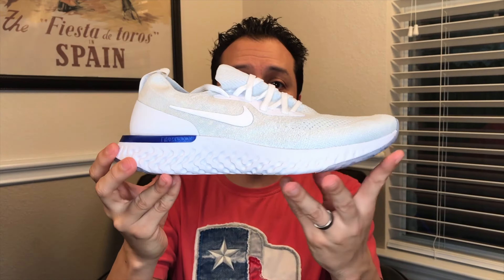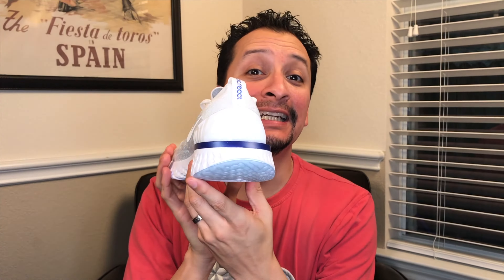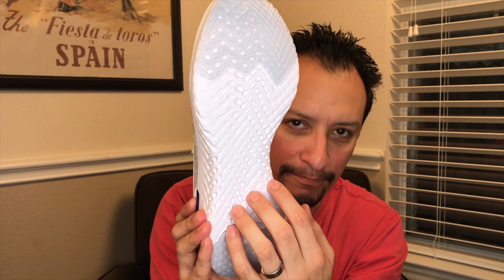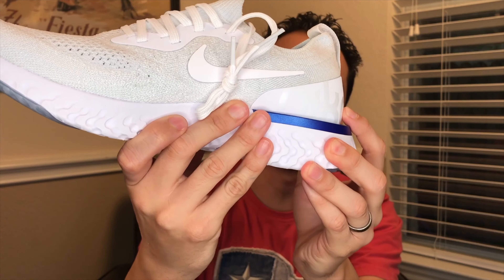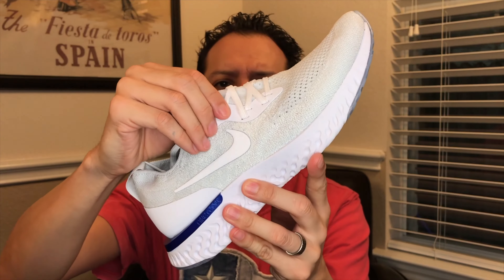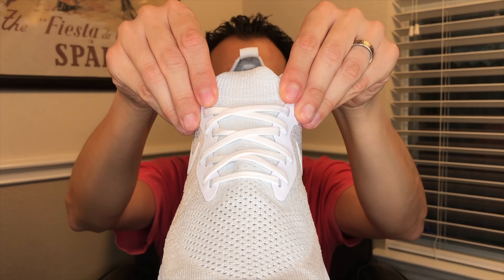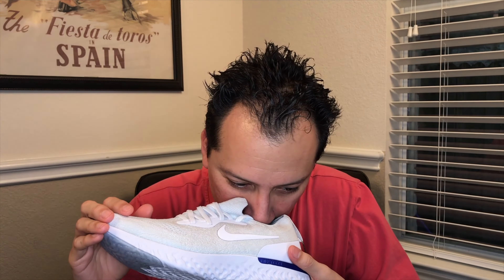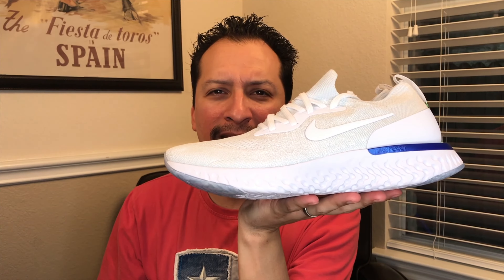Nike Epic React Flyknit White Racer Blue Review, On-Feet, & Thoughts | DOCUMONTARY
2.22.18 - DOCUMONTARY |  | Nike Epic React Flyknit White Racer Blue Review, On-Feet, & Thoughts

The Epic React delivers crazy comfort that lasts as long as you can run. It introduces one of the bounciest, sturdiest Nike innovations yet: React foam cushioning. Responsive yet lightweight, durable yet soft, React not only enhances the feeling of moving forwards, it makes running feel fun, too. It's like you get that exciting, out-of-the-box experience with every run—even after 500 miles.

Available in Men's and Women's sizing on Nike.com.

STYLE AQ0067-100
COLORWAY WHITE/WHITE-RACER BLUE

Title: Butchers
Artist: Silent Partner
Genre: Hip Hop & Rap
Mood: Dark